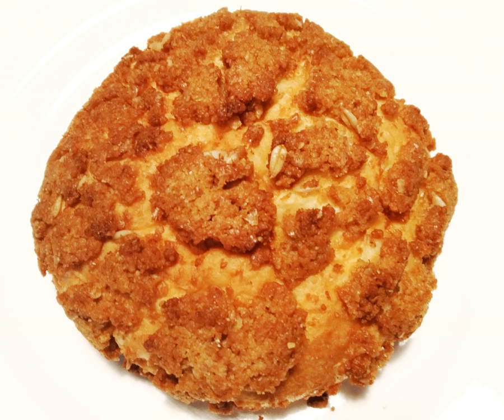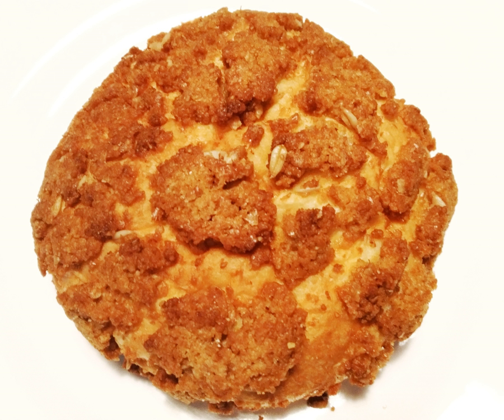Soboro bread | Wikipedia audio article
This is an audio version of the Wikipedia Article:
Soboro bread

00:00:31 undefined

- Socrates

SUMMARY
Soboro-ppang (소보로빵), or Gombo-ppang (곰보빵; pyojun-eo), often translated as soboro bread, soboro pastry, or soboro bun, and also known as Korean streusel bread, is a sweet bun with a streusel-like upper crust popular in Korea. The bun is made of flour, sugar, eggs, and dough and baked with a crisp, bumpy surface on top. The word "soboro" refers to the streusel topping of the bun, which is often made with peanut butter as a key ingredient.